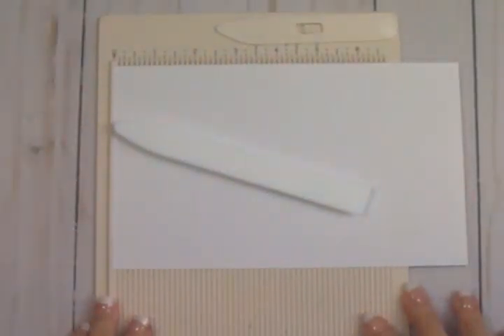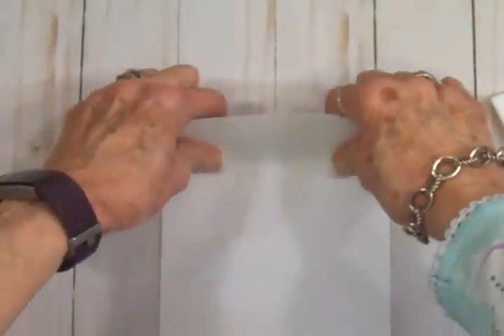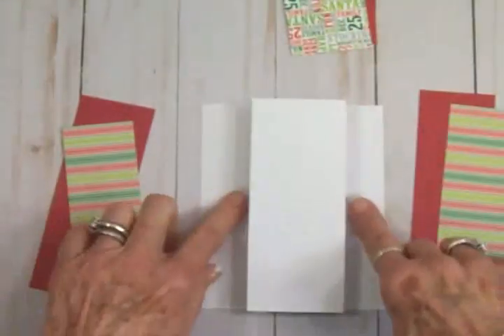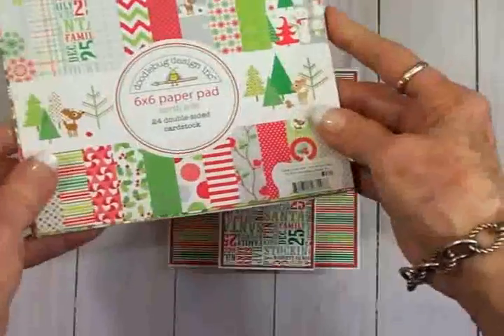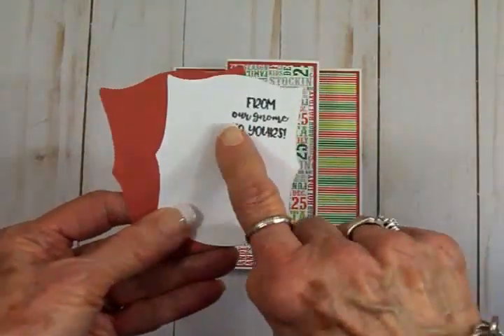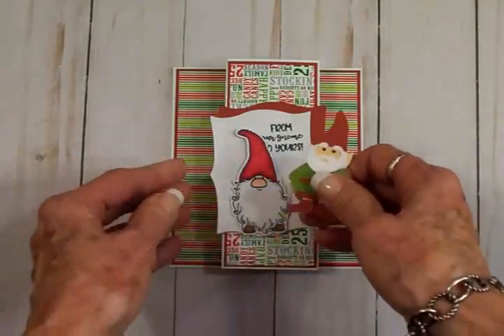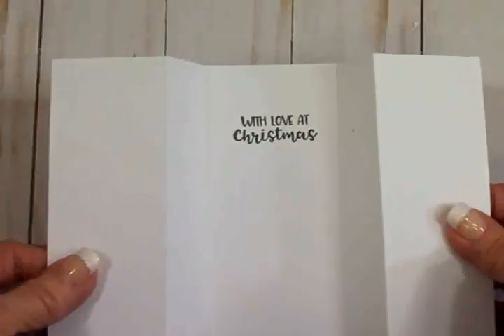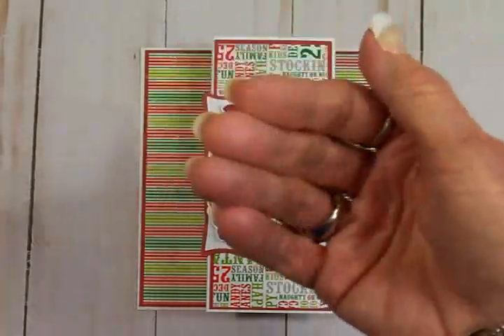COUNTDOWN TO CHRISTMAS || FUN FOLD POP-OUT CARD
Hey ya’ll!  Today I’ve got another fun fold card for Countdown to Christmas! It’s a Pop-Out card, and it’s so fun, quick and easy! You’ll find the measurements below. Hope you enjoy this tutorial!

Pop-Out Card:
Card Base 8 ½” x 5 ½”
Score @ 2”, 3 1/8”, 5 3/8” & 6 ½”
Cut 2 Red Mats 1 7/8” x 5 3/8”
Cut 1 Red Mat 2 1/8” x 5 3/8”
Cut 2 Striped Mats 1 ¾” x 5 ¼”
Cut 1 Patterned Mat 2” x 5 ¼”